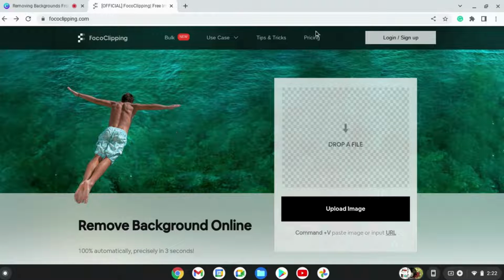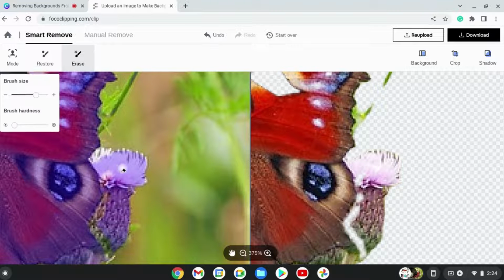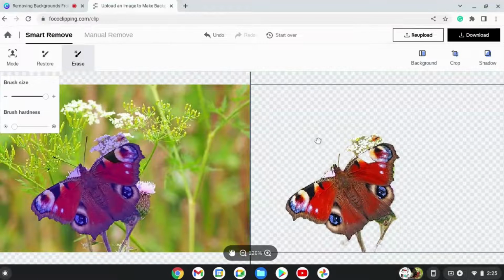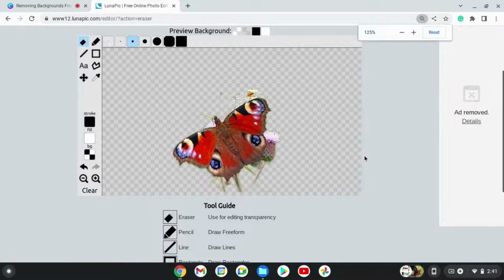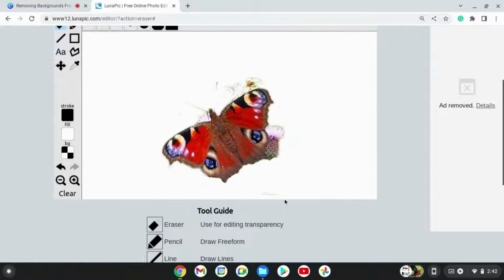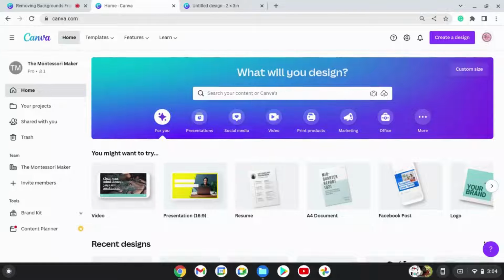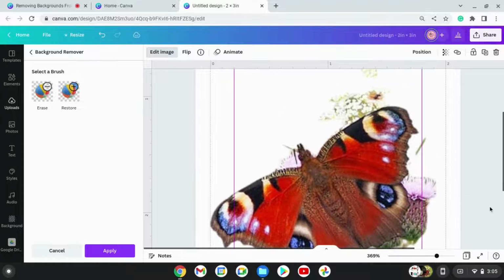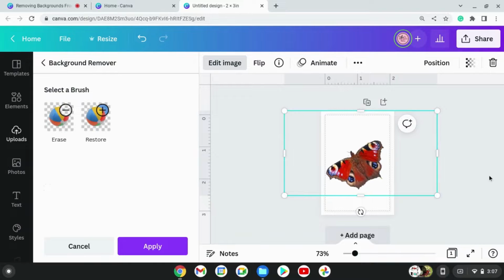Removing Photo Backgrounds for DIY Montessori Materials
Do you like the clean look of isolated images on Montessori materials? It is a look that is easy to achieve with the correct tools! In this video I share my favorite free and affordable background removers.

Both free and paid tiers.
Canva background remover is only available with the Pro level, but check to see if you qualify